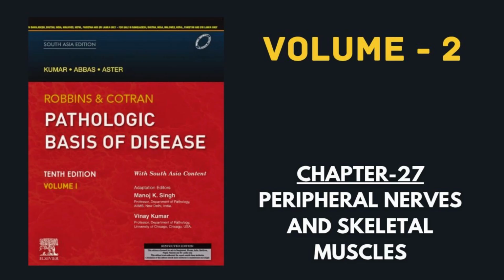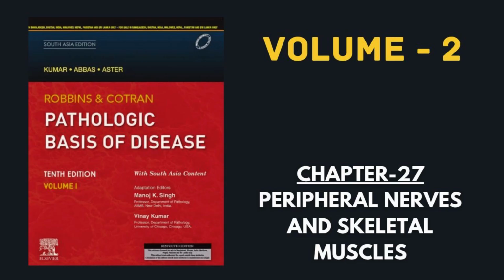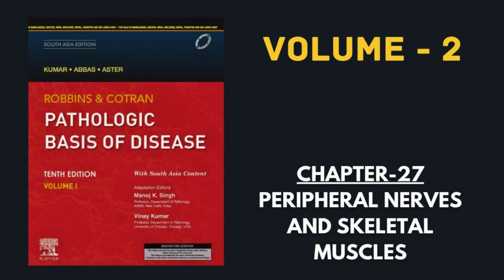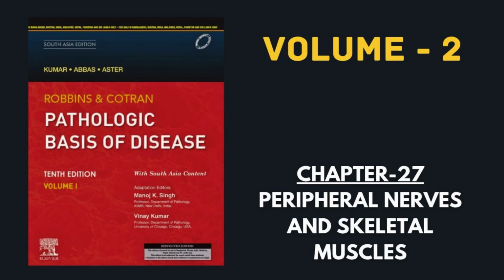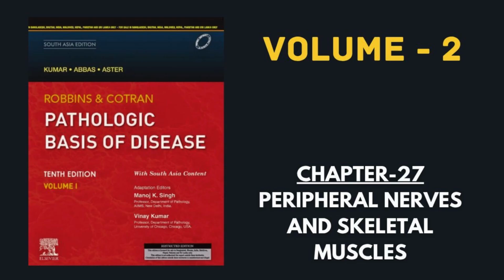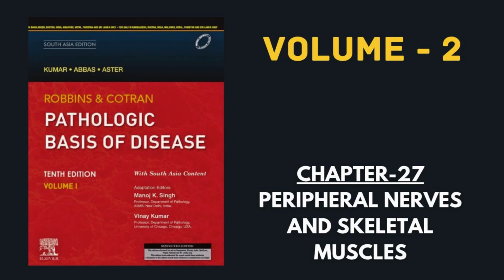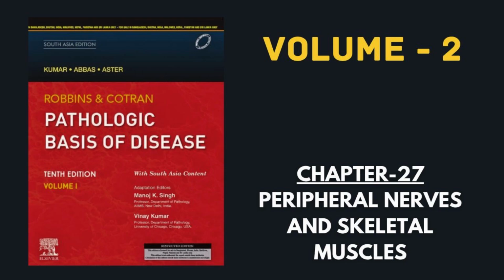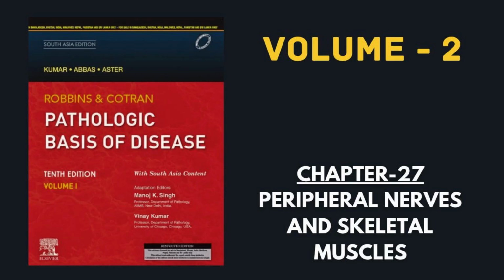Robbins & Cotran Pathology (Volume 2) | Chapter-27 | Peripheral Nerves & Skeletal Muscles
Title: Robbins & Cotran – Pathologic Basis of Disease (Volume 2)
Chapter-27 | Peripheral Nerves & Skeletal Muscles

Book: Robbins & Cotran – Pathologic Basis of Disease (10th Edition), Volume 2
Suitable for: MBBS Students, NEET PG, FMGE, NEXT, USMLE, Nursing & Paramedical

Welcome to this complete long-format audio–video podcast on General Pathology from Robbins & Cotran – Volume 2, the gold standard book of pathology.

In this video, we will cover core concepts of General Pathology in a simplified, conceptual, and exam-oriented manner, making it easier to understand mechanisms rather than mugging up facts.

🎧 This long lecture is ideal for:
 • MBBS students
• NEET PG / NEXT preparation
• FMGE aspirants
• USMLE Step 1 pathology basics